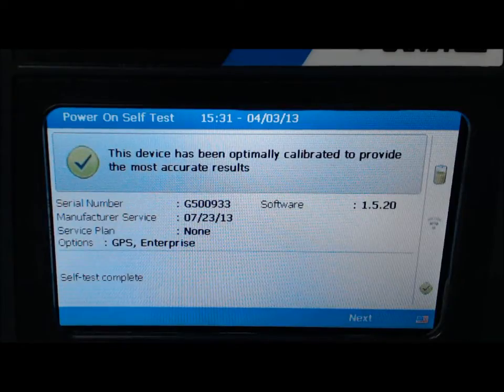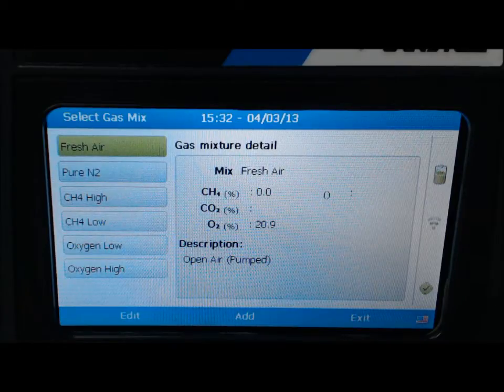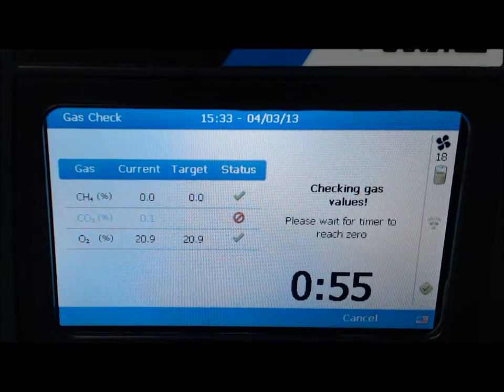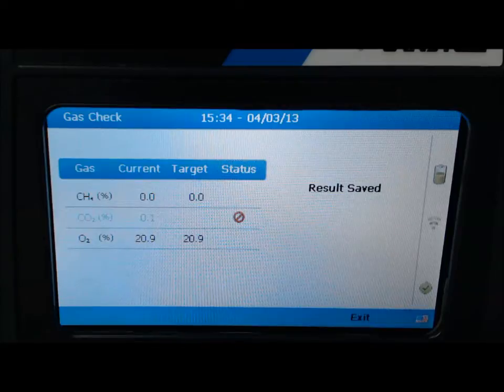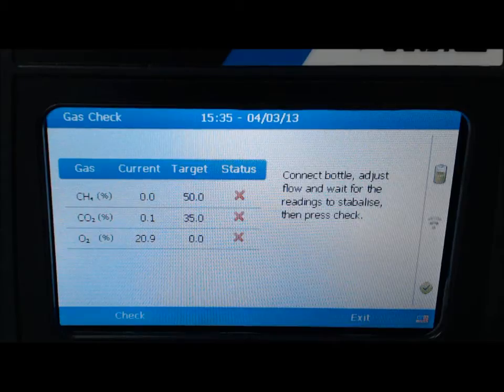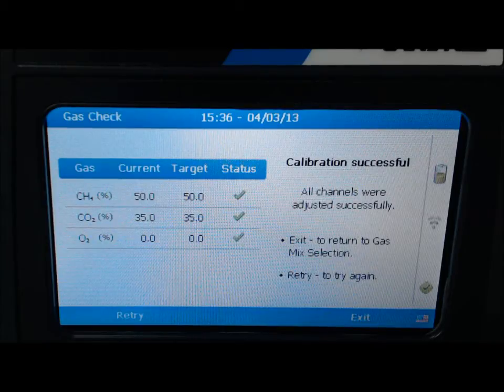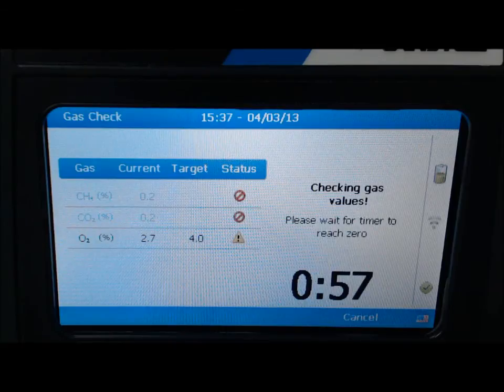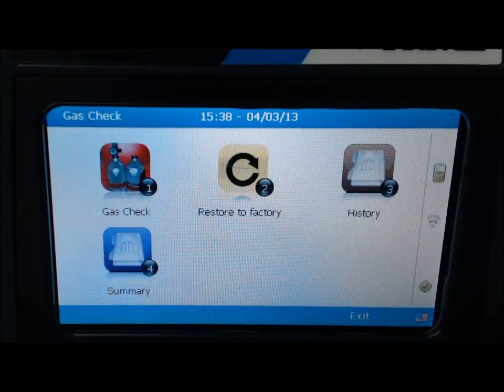GEM5000 Training - Field Calibration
Field Calibration with the GEM5000 firmware version 1.5.20